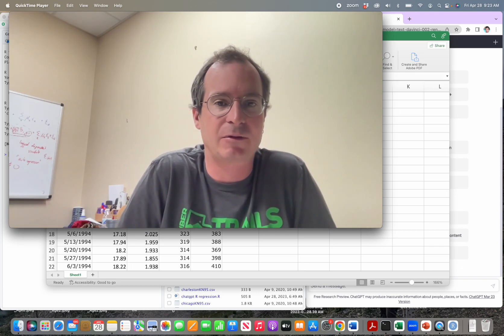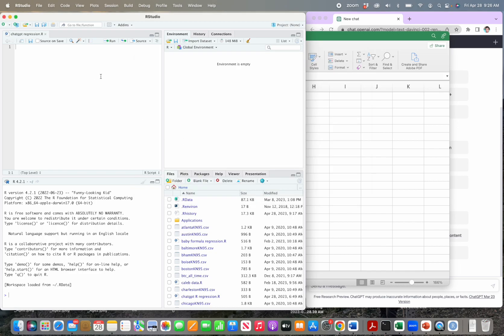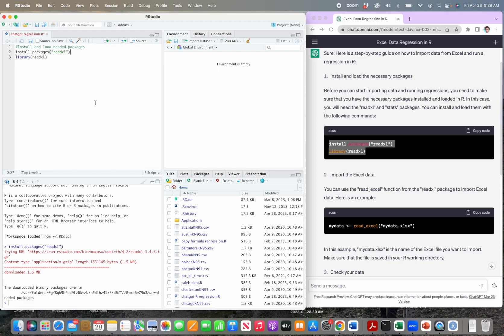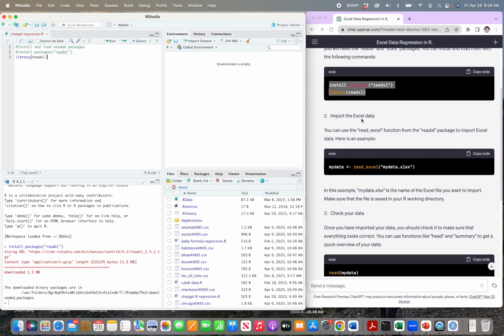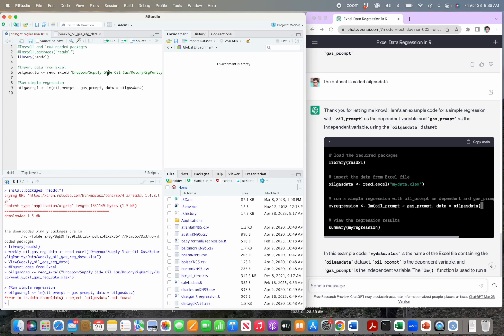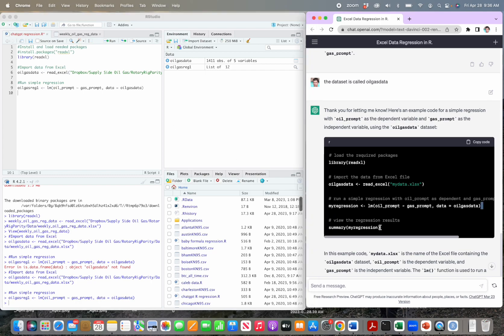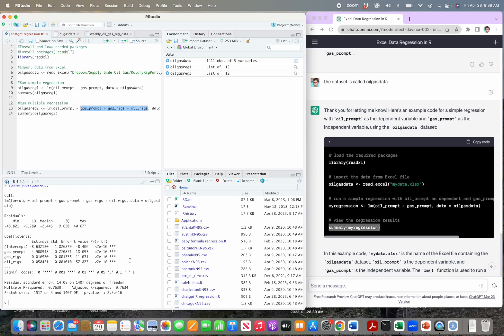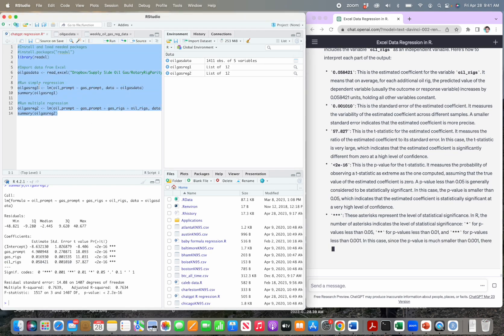Regression in R with Help from ChatGPT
In this video, I introduce simple and multiple regression in R. I show how chatGPT can do most of the work for us so that everyone can do complicated statistics in R now.